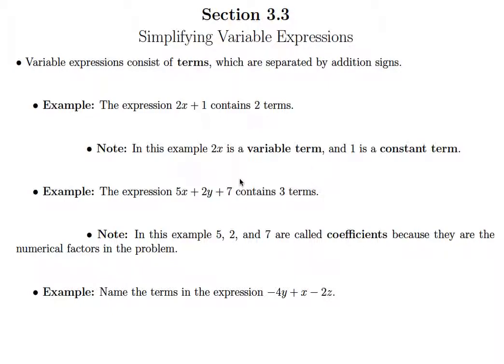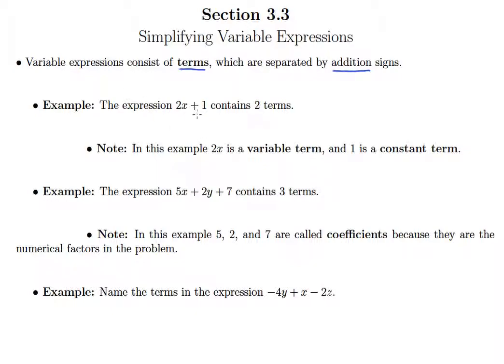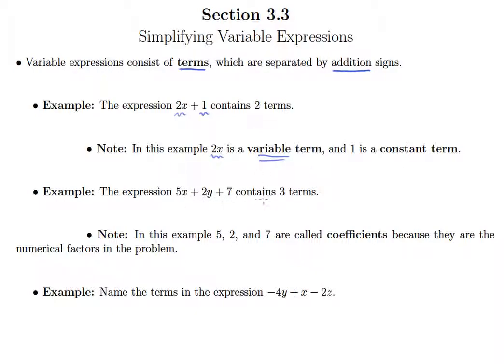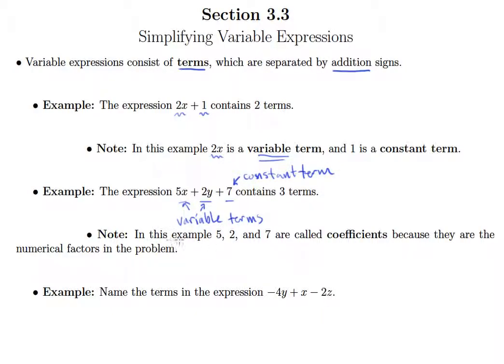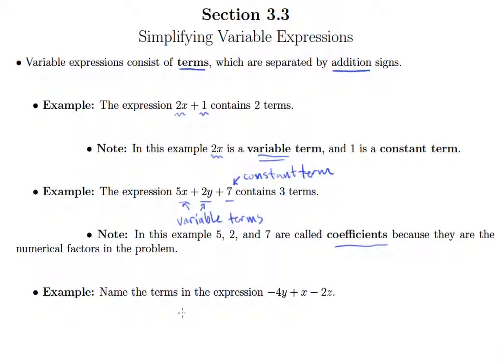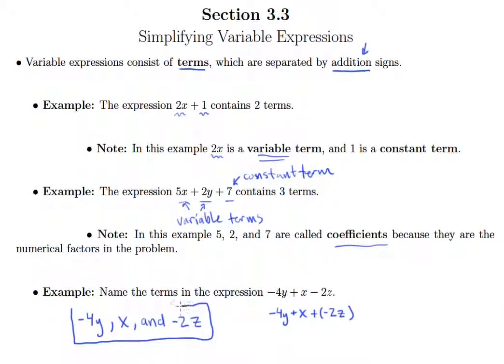Simplifying Expressions (3.3a)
Simplifying Expressions Video